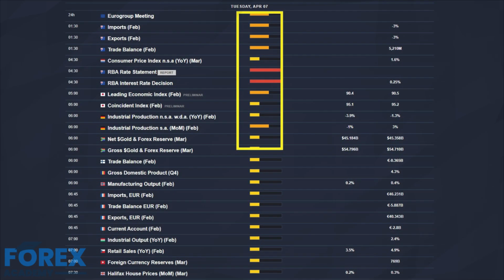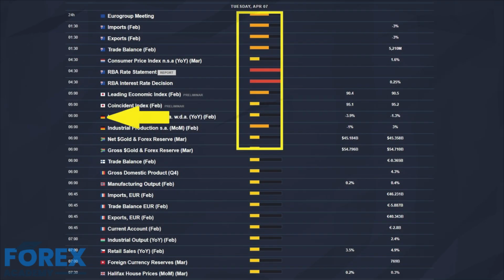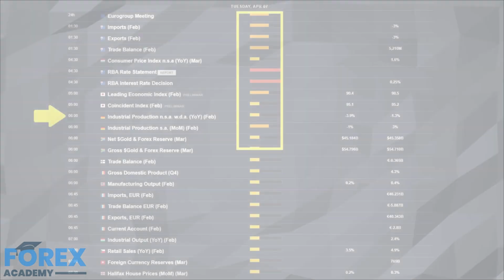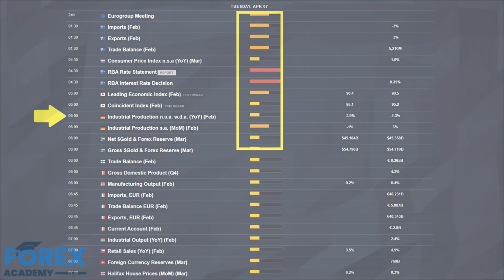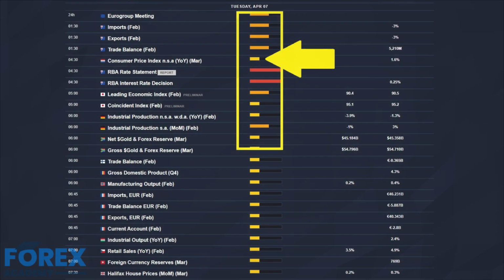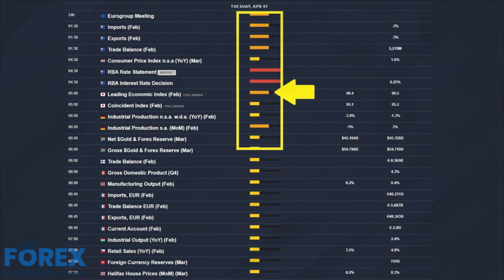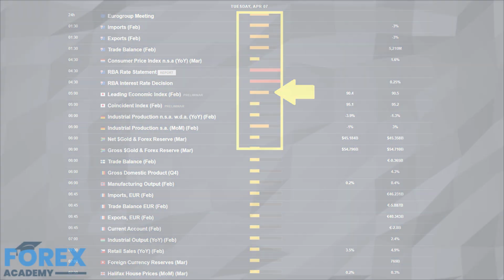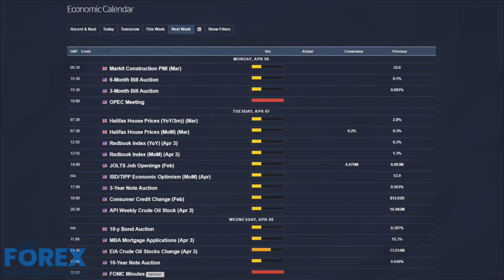Become A Better Forex Trader By Utilising The Economic calendar